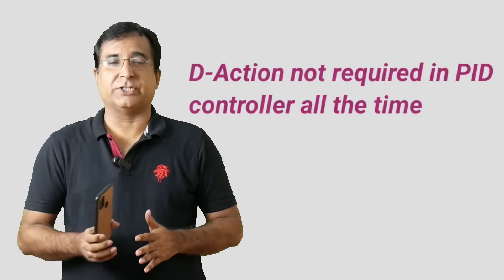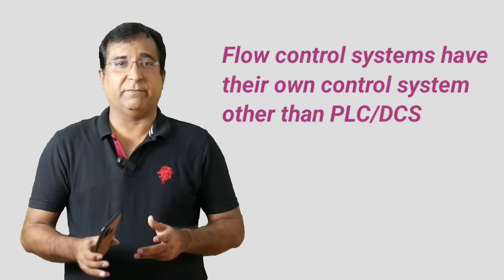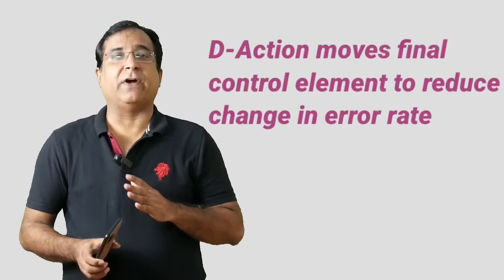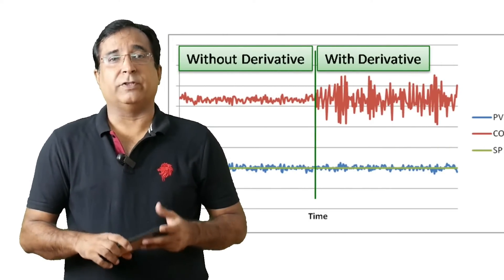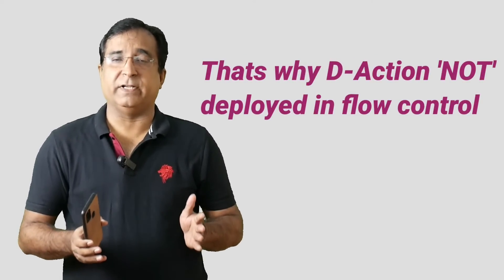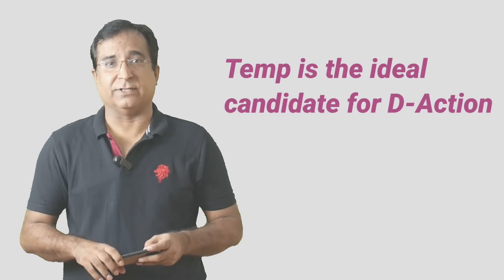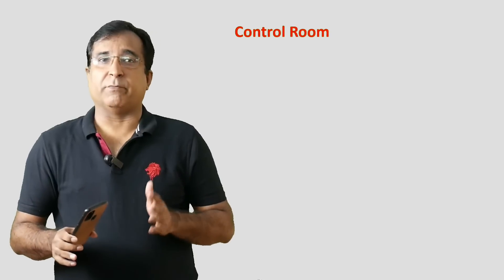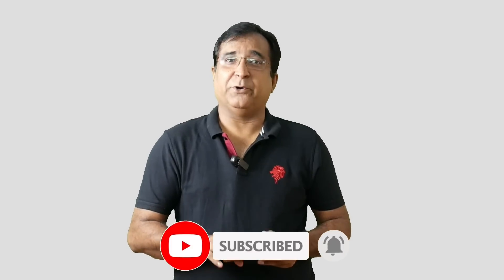Do not use Derivative Control Action in PID Controller Explained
This video explains why "Derivative control action" not used in PID controlller most of the time and the applications you must NOT deploy Derivative control action in the PID controller, or it will make control unstable

Most of the time Proportional + Integral control action is sufficient for a stable control system

Though using Derivative control action makes the Controller fast but at the same time, it makes the Controller a mess particularly when the measured variable is noisy.

This superimposed noise, particularly found in flow signals, keeps changing the rate of change of error. which triggers Derivative control to take action and manipulate the control valve continuously and causes huge wear and tear on the final control element i.e., control valve or VFDs motor.
This video describes why Derivative action is not always used in control loops and what's are ideal candidates on which you can apply Derivative control action

ref link:-